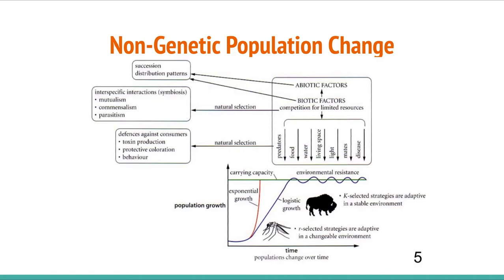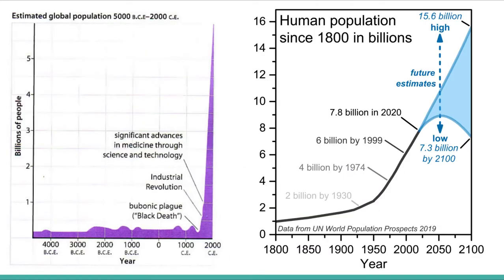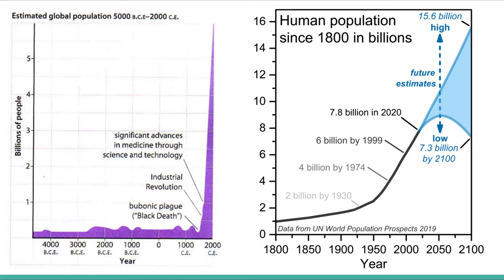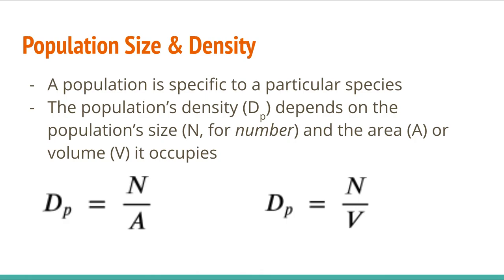Bio 30 9.1.6 Population Density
How do we measure population size and density?